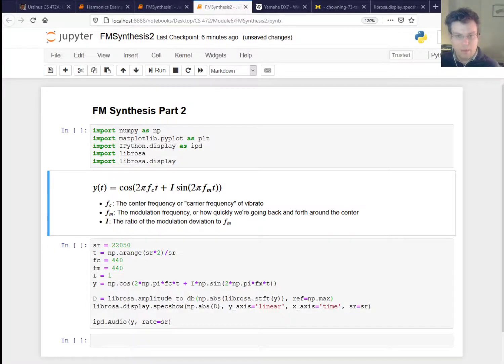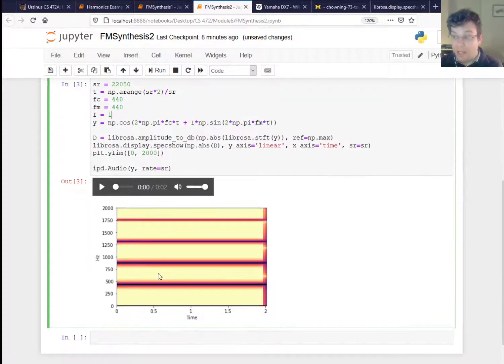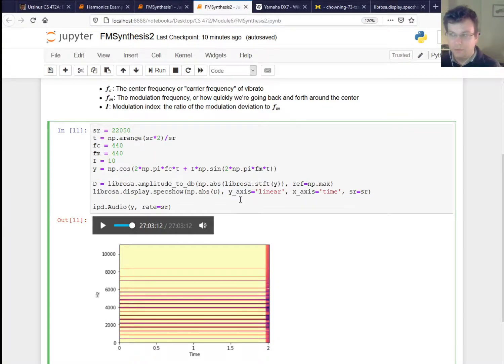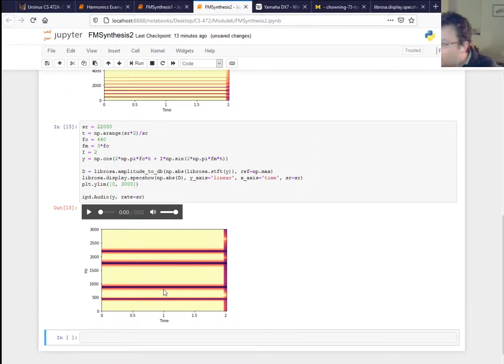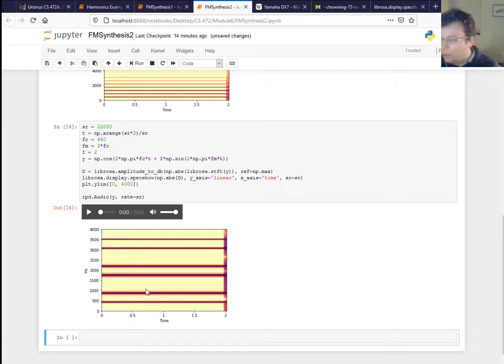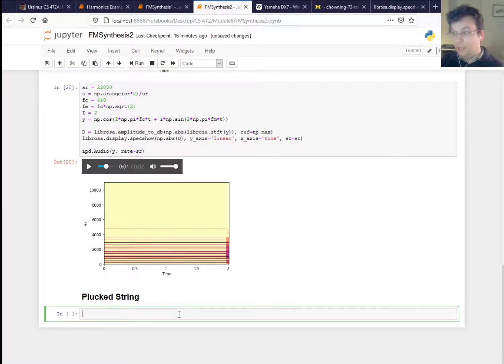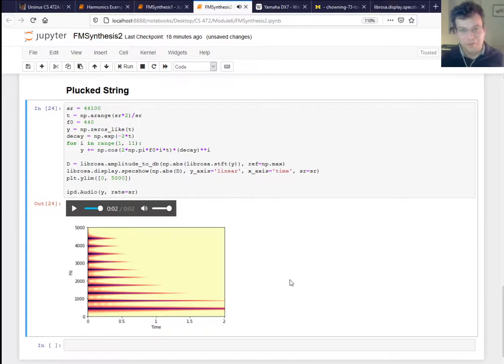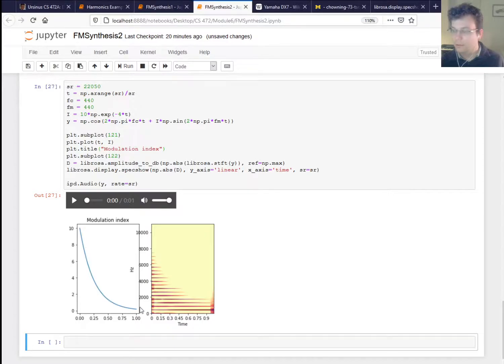Digital Music Module 6: FM Synthesis Part 2